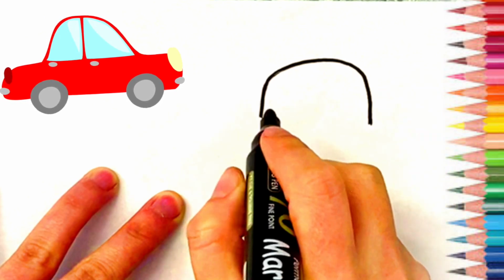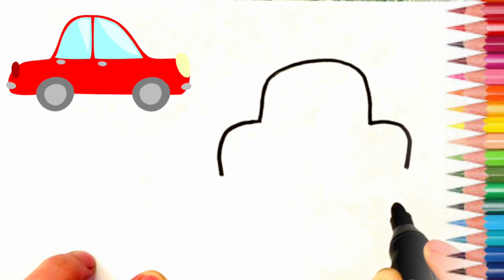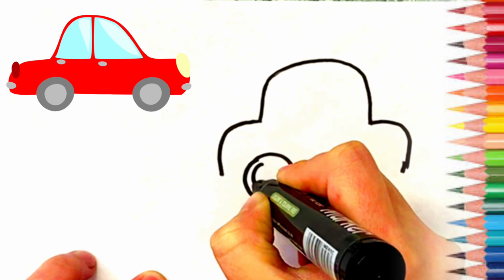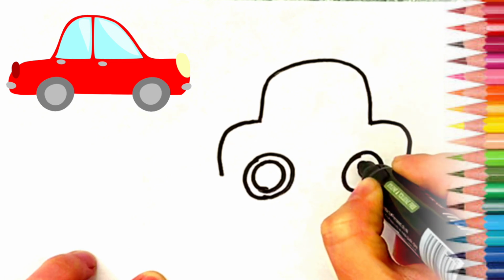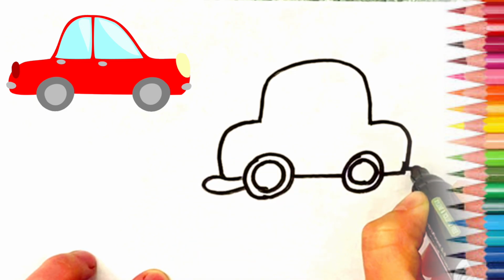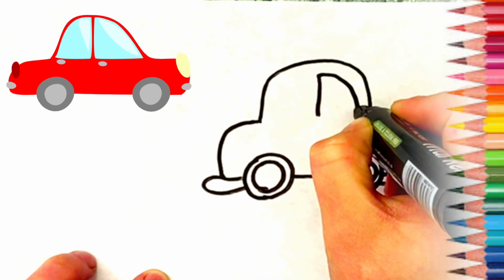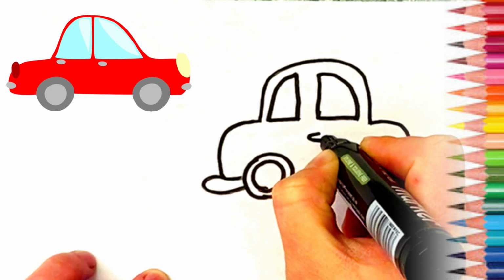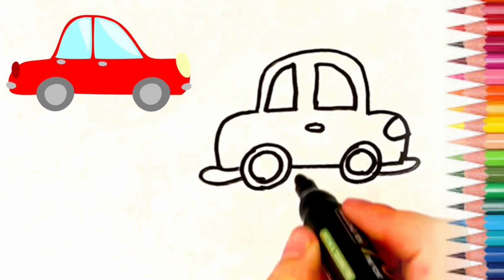How to Draw a CAR - Easy Kids Drawings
Hi kid’s! Let’s learn to draw a car step by step.This is a simple drawing and coloring page for little children ages 3-6 years old.Let’s subscribe to my channel and enjoy drawing a cute things.